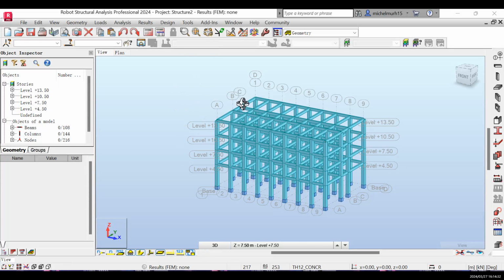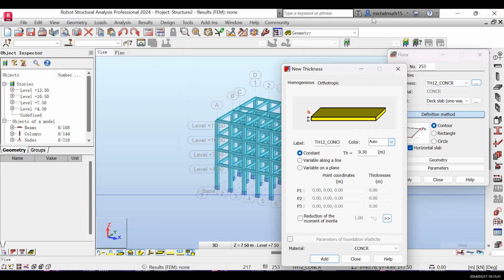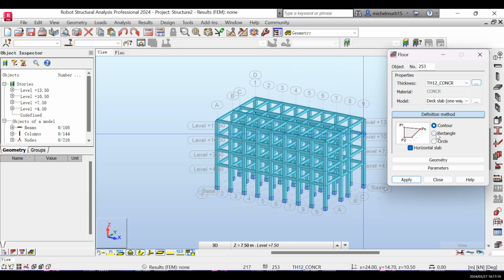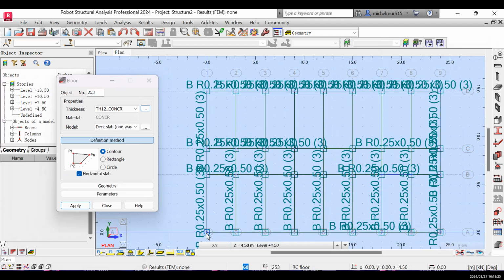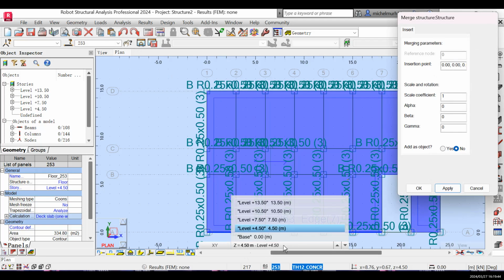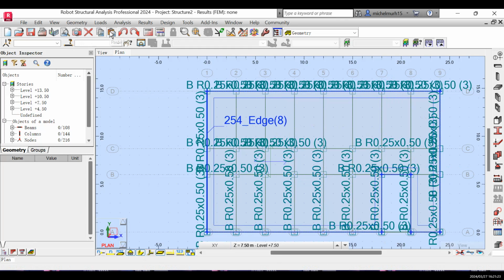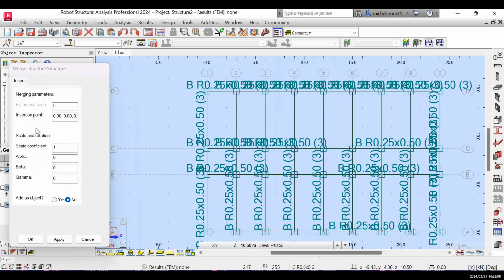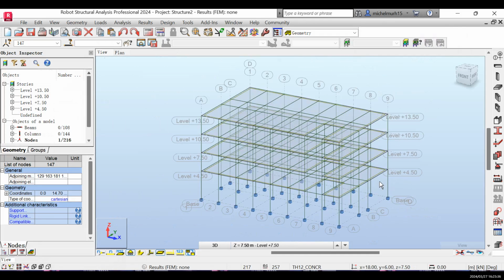Floor Slab Design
I will explain how to design a floor slab of reinforced concrete frame